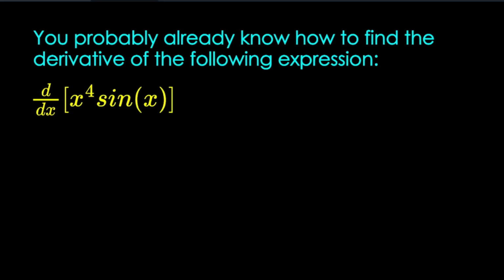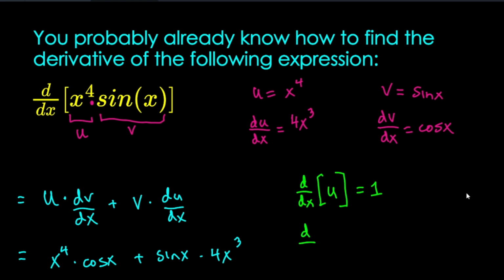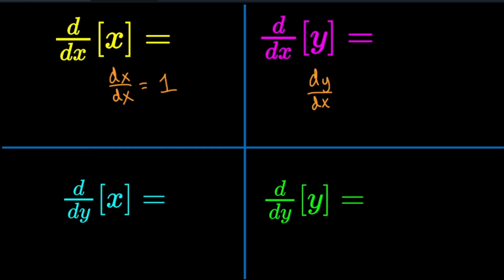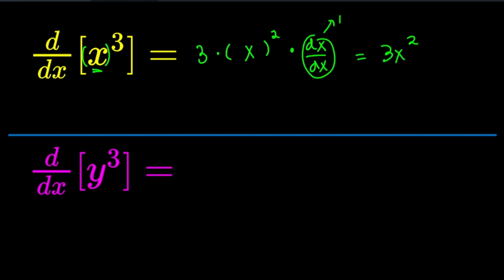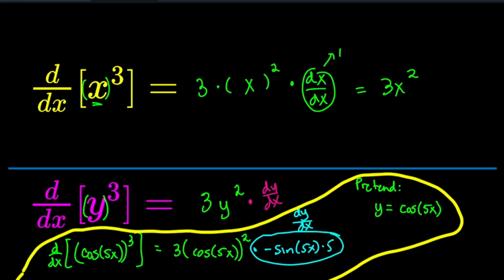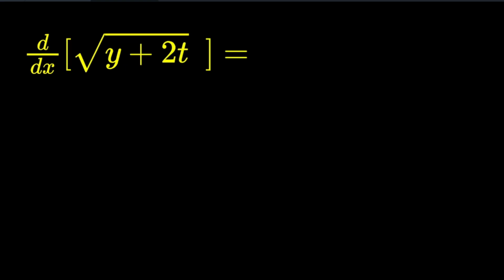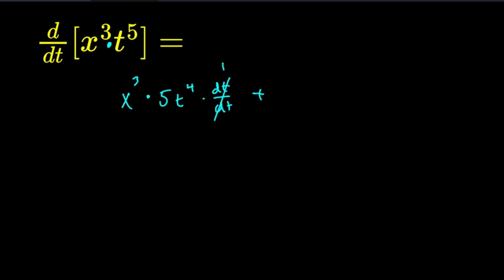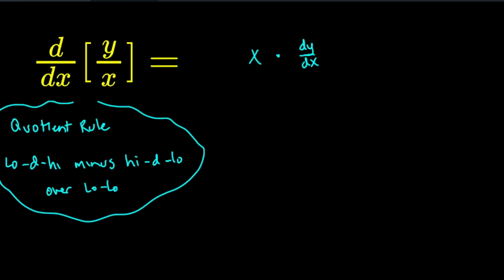Implicit Differentiation (2/5) - Prereq #2 - RESPECT your Independent Variable!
This is Part 2 of 5 in the Implicit Differentiation topic.
Before you learn the process, it is important to have a solid understanding of a few things.
In this video, I explain how to take the derivative of expressions (not yet equations) with respect to a given variable. Students often make mistakes in implicit differentiation due to a misconception about this concept, so don't skip this!